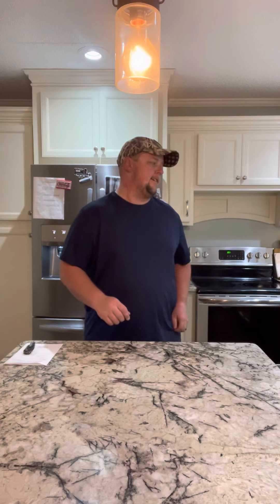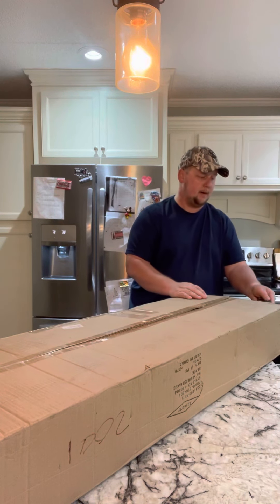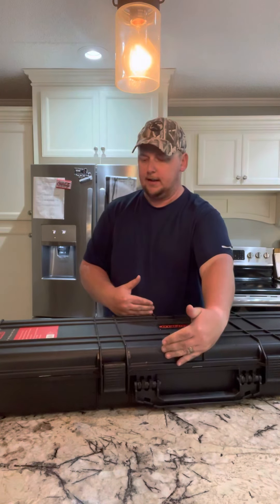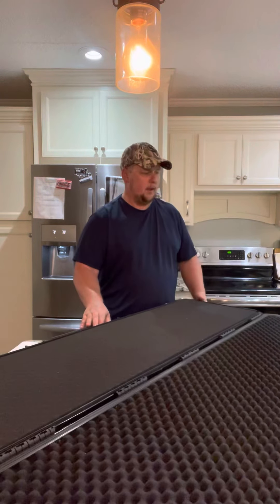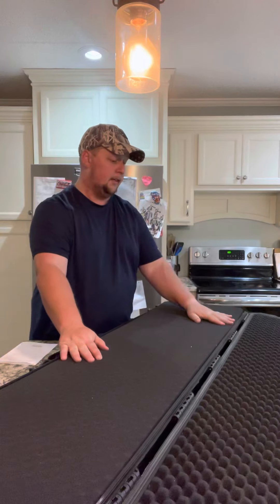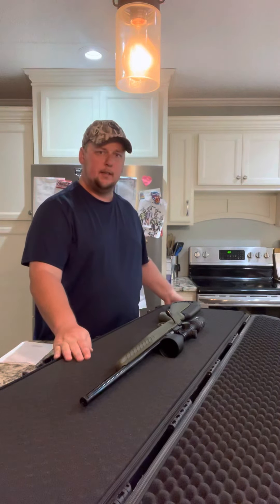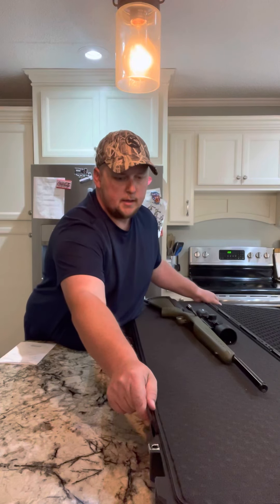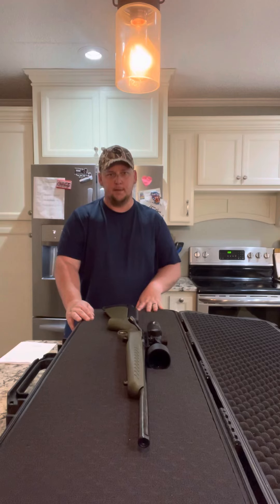Redfield 54 inch HD Molded Hard Gun Case from Academy Sports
Unboxing review video of the Redfield 54 inch HD Molded Hard Gun Case from Academy Sports.